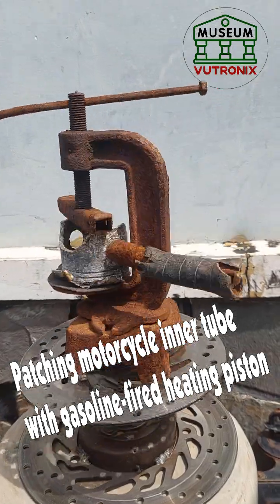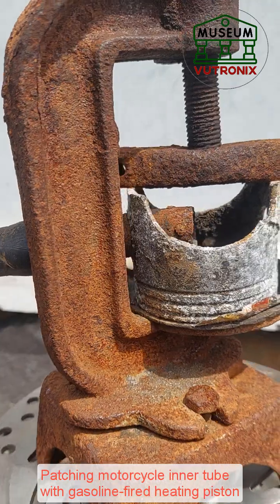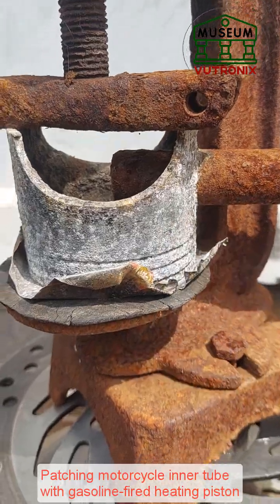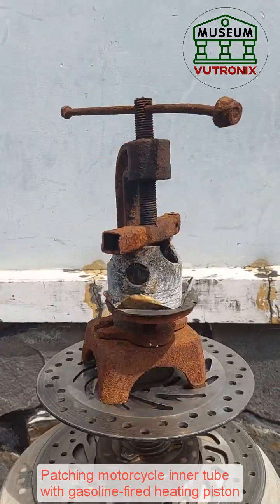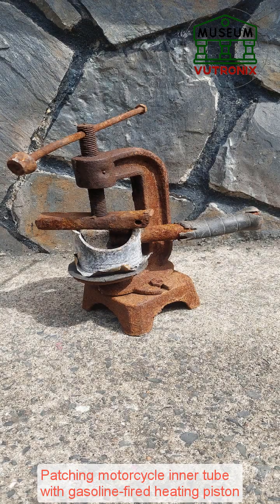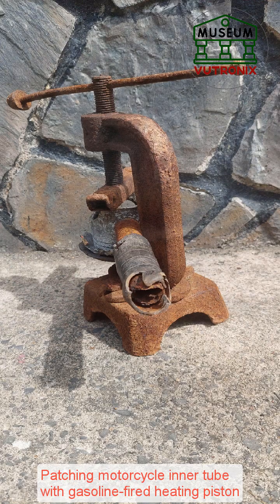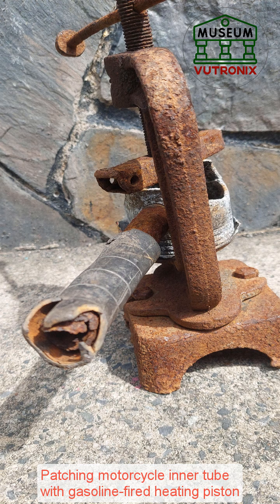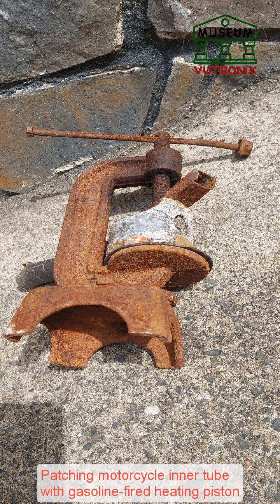[VM] Patching motorcycle inner tube with gasoline fired heating piston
Technology of patching motorcycle inner tubes with gasoline-fired heating pistons in Vietnam
When patching motorcycle tires, people often use heat to press on the patch to make it stick better

In the past, according to many years of experience, in addition to using patches combined with glue, patchers also heat-pressed with electricity or oil. When observed, it seems more secure and secure, but few people know that due to the difference in heat reaction at the pressing point, after a short time, the tire cover can swell and account for a certain percentage, not the majority. People often call it a heat-pressed patch, commonly found on motorbikes or large trucks.

The principle of this type of patch is to use heat to melt the young rubber that has fixed the glue and adhere tightly to the puncture hole and the surface of the tire, helping the patch to be firm and airtight. And the important thing here is the experience of the worker to keep the temperature of the patch and the tire at the right temperature so as not to affect the tire. But it is impossible for a mechanic to keep track of the right temperature for each type of tire, not to mention the condition of the tire and the number of dozens of tires each day, which will deform the tire surface, causing the tire to swell.

Currently, this type of heat-pressed patch is only a few and is often only applied to 2-wheel vehicles. Nowadays, technology has developed a lot, tire repair shops have gradually switched to glue patching, also known as live patching. This method is similar to heat patching, but people use specialized rubber pieces with a separate type of glue for extremely good adhesion even when operating continuously on the highway without the need for heat pressing to reinforce and minimize tire swelling.